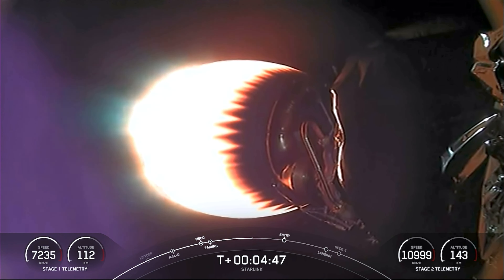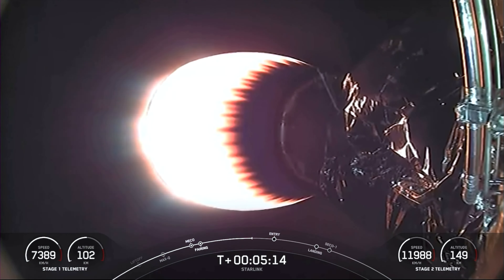Starlink 54 Satellite Launch by Falcon 9 (T-1min to T+9.5min)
SpaceX launch for a Falcon 9 launch of 54 Starlink satellites to low-Earth orbit from Space Launch Complex 40 (SLC-40) at Cape Canaveral Space Force Base in Florida. On Sunday, July 16 at 11:24 p.m. ET (3:24 UTC).

This is the 16th flight for the first stage booster supporting this mission, which previously launched GPS III-3, Turksat 5A, Transporter-2, Intelsat G-33/G-34, Transporter-6, and 10 Starlink missions. After stage separation, Falcon 9 will land on the A Shortfall of Gravitas droneship in the Atlantic Ocean.